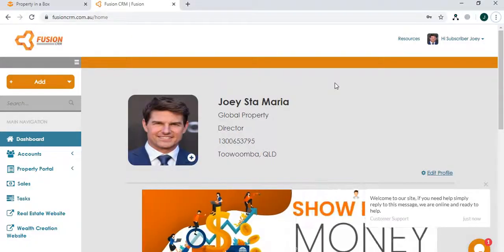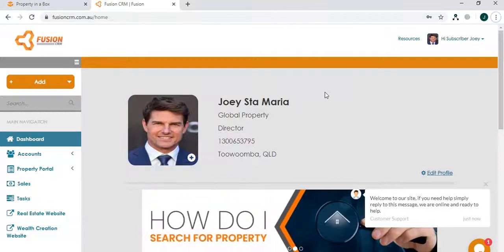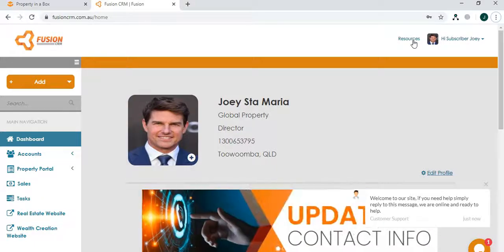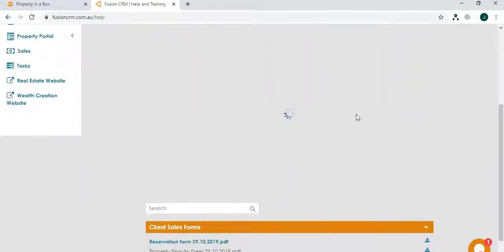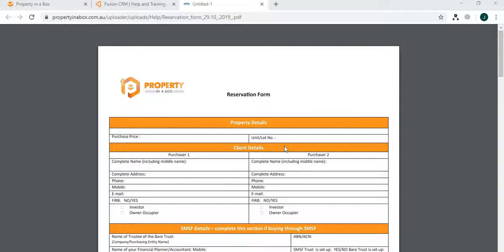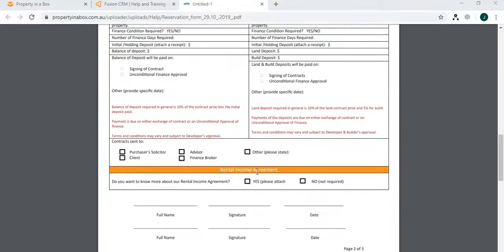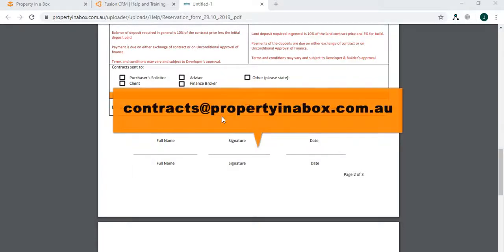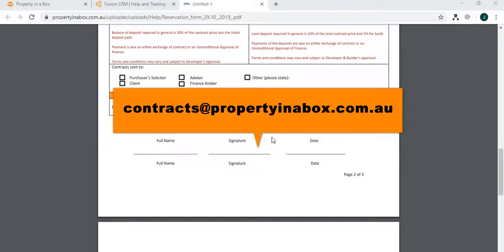How to reserve a property for your client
Fusion CRM Video Tutorial - How to reserve a property for your client